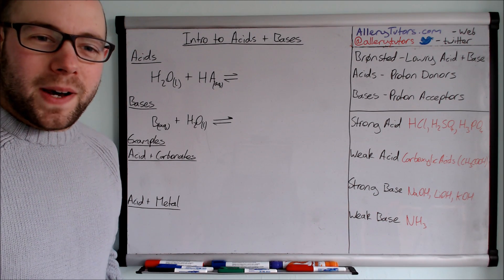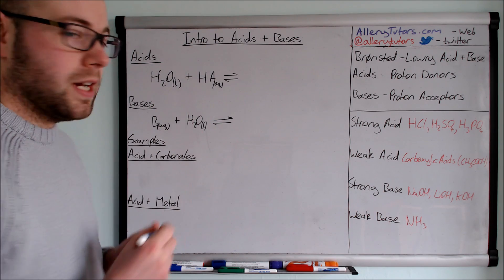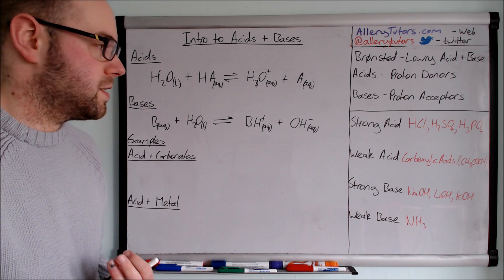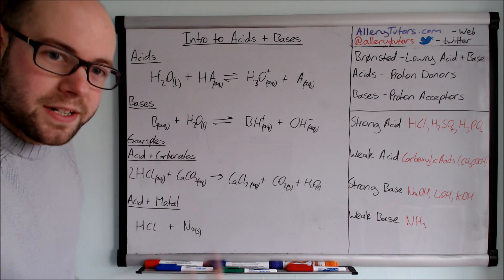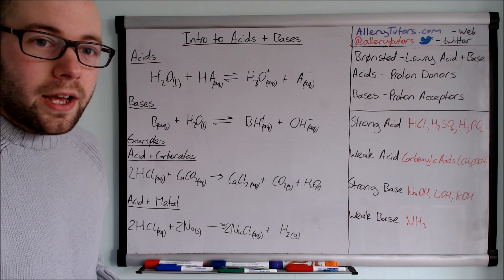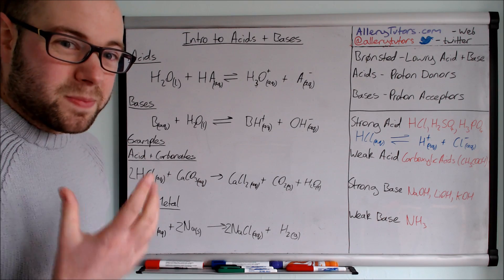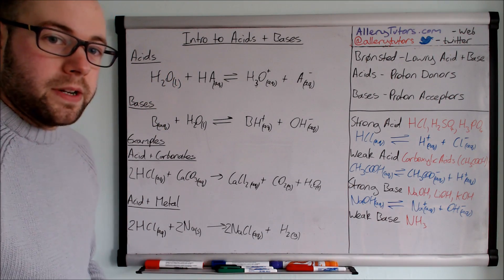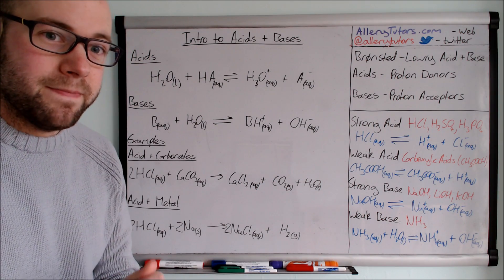Introduction to Acids and Bases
Acids and bases what would you do with out them? Watch this video to find out about bronsted-lowry acids and bases and what a weak and strong acids and bases are.